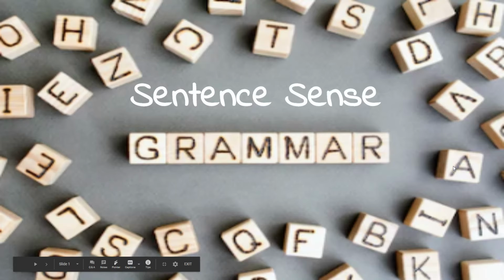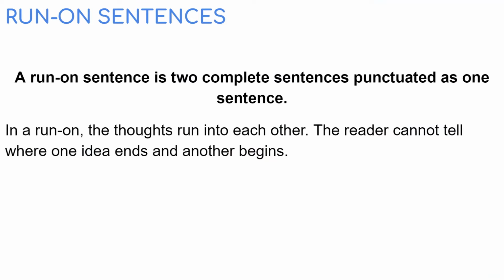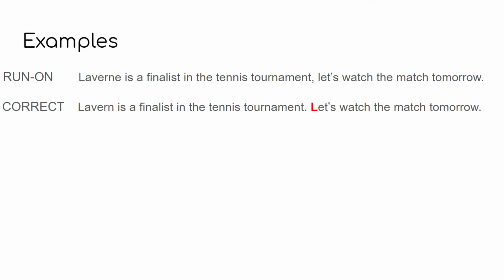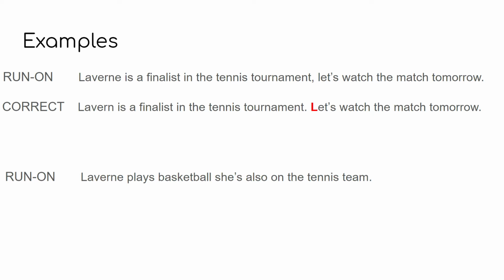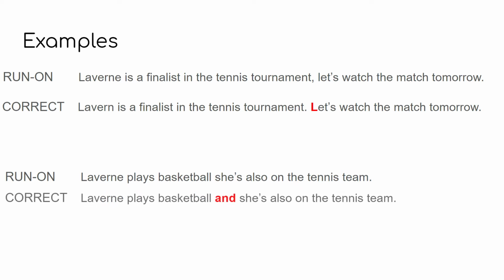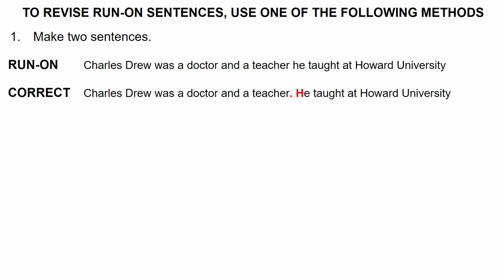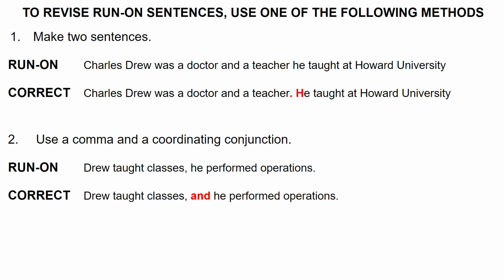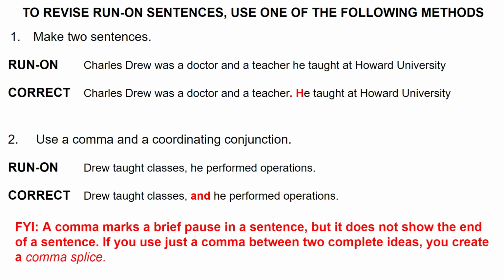Untitled: Apr 15, 2020 10:37 AM